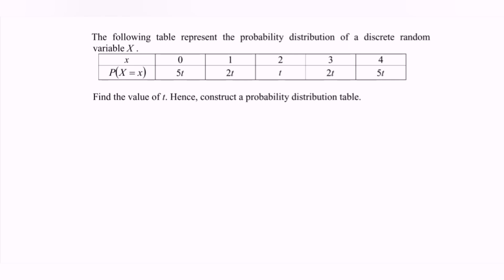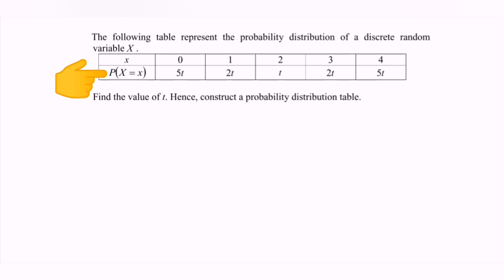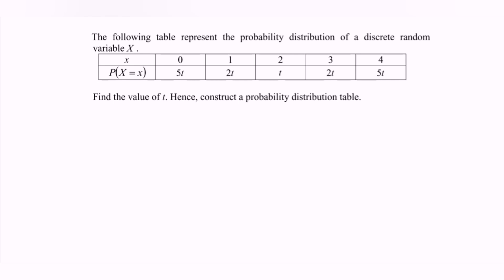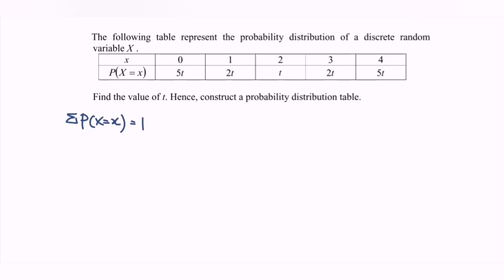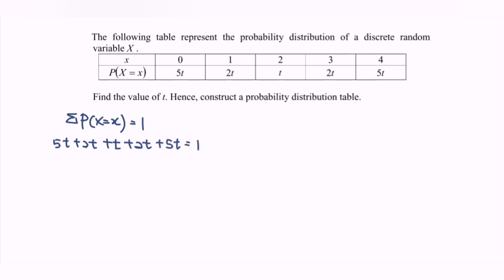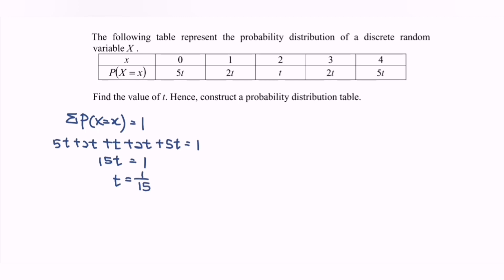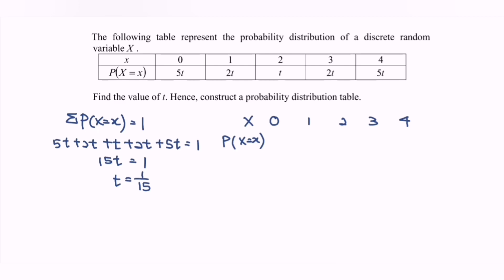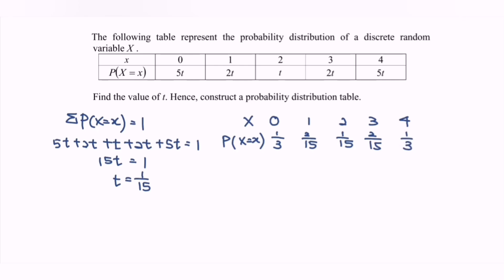E1 Discrete Random Variables (probability distribution table)